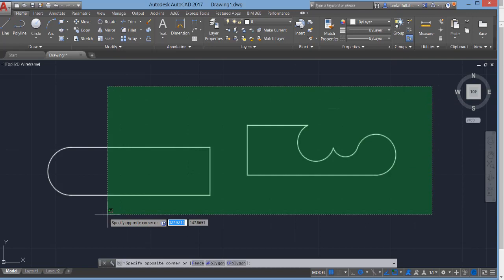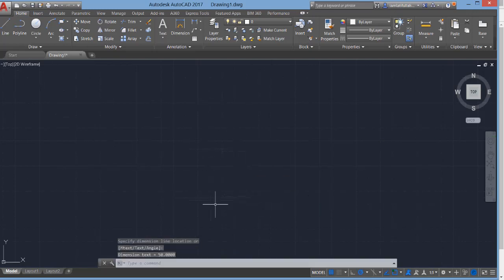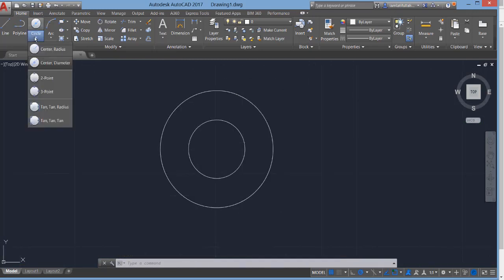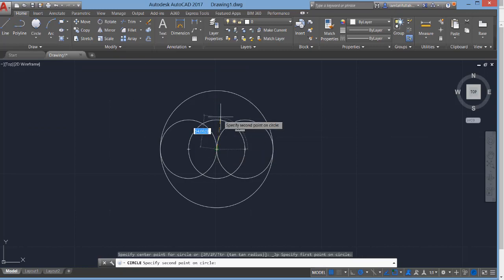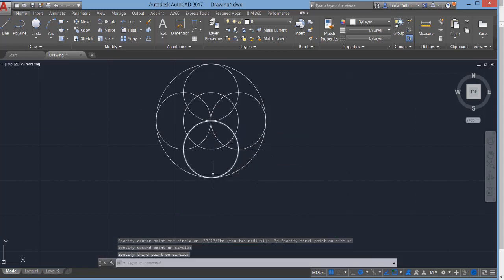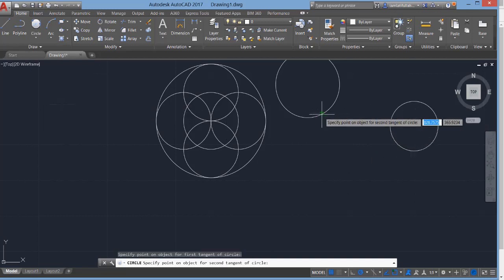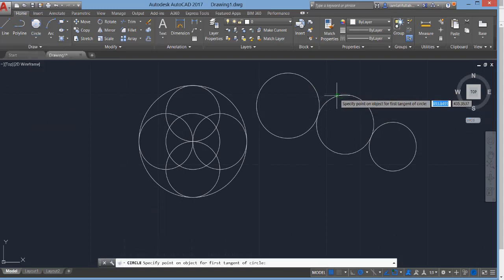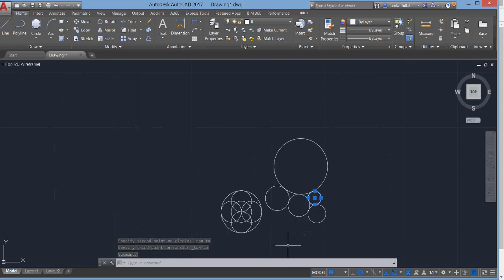3-How to Use and Draw Circle Command in AutoCad 2017